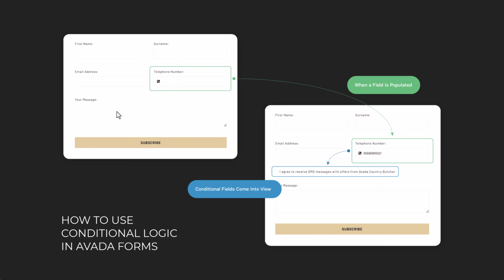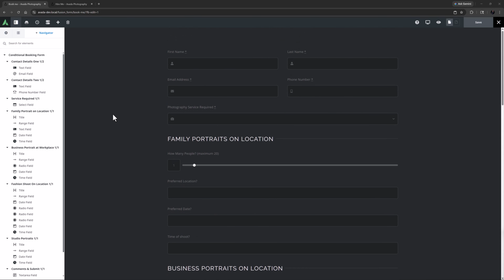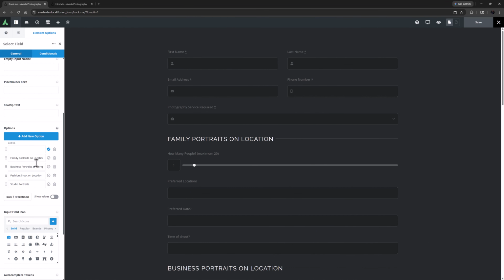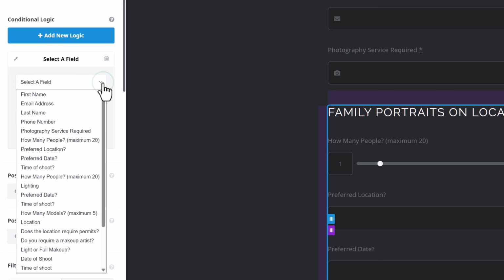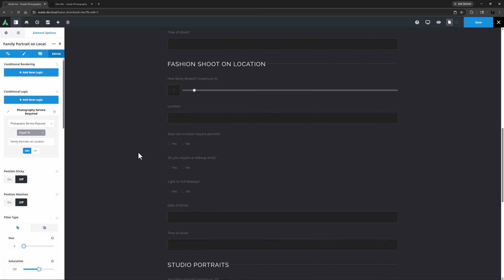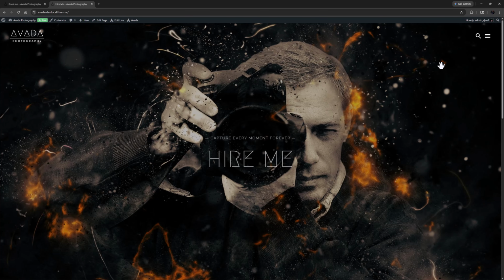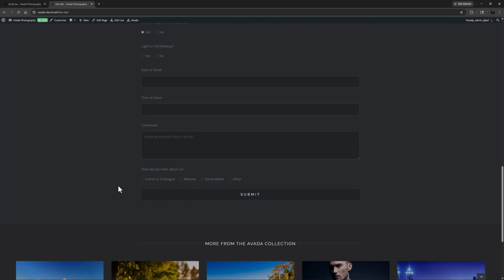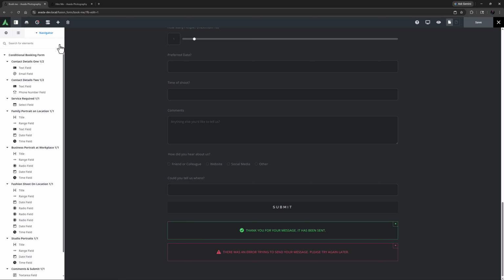How to Use Conditional Logic in Avada Forms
This tutorial video explains how to use conditional logic in Avada Forms to dynamically show or hide form fields based on a user’s input. It demonstrates how conditional rules can shorten longer forms, making them clearer and more relevant by displaying fields only when specific conditions are met.

Using a photography website contact form as an example, the video shows how different field groups appear depending on selected options, improving the user experience and increasing form completion rates.